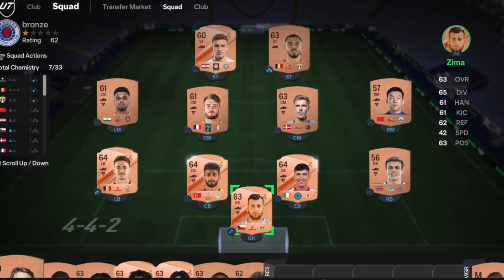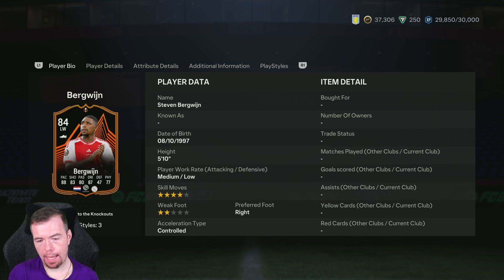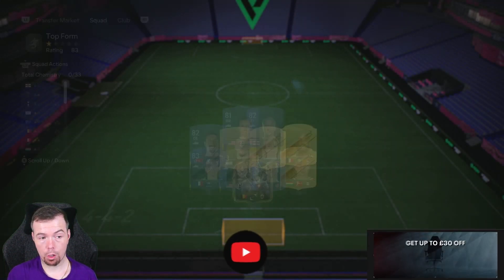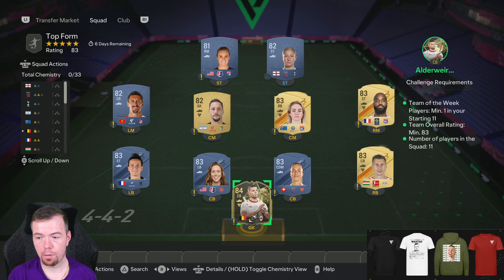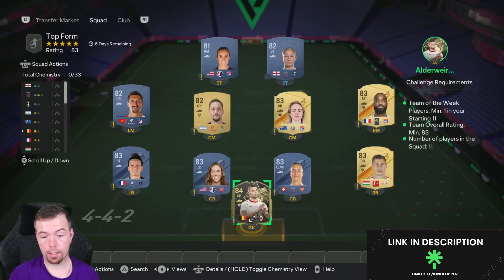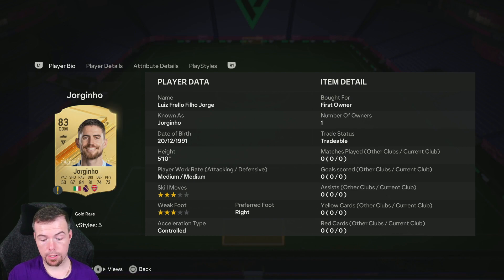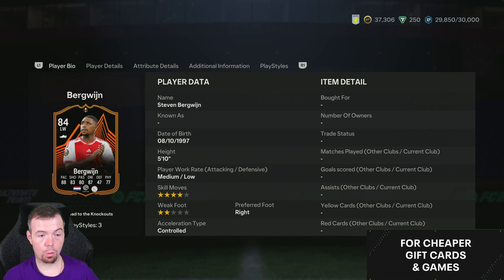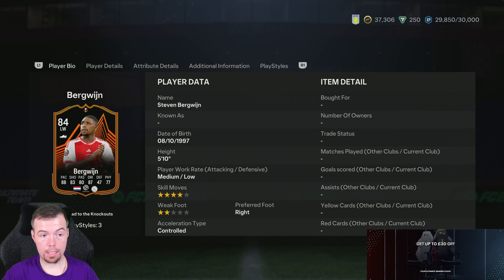RTTK Steven Bergwijn SBC Completed | Tips & Cheap Method | EAFC 24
yo guys welcome to another road to the knockout sbc video, this is Steven Bergwijn SBC, hope it helps and hope you help out the channel